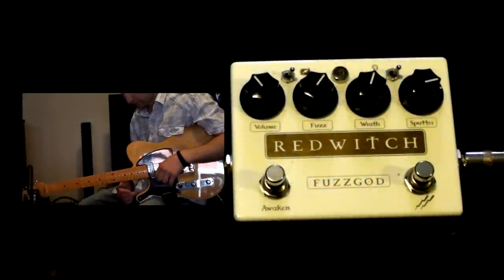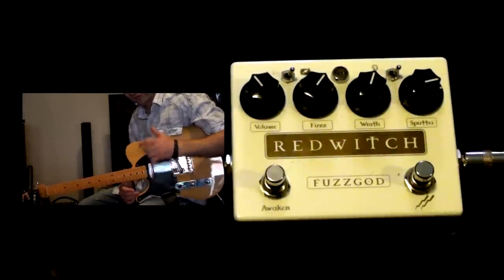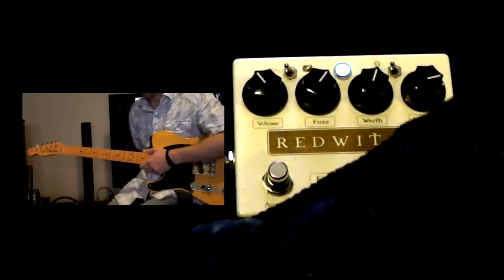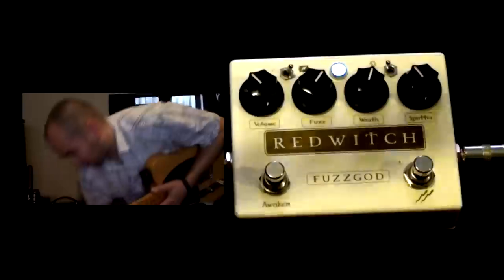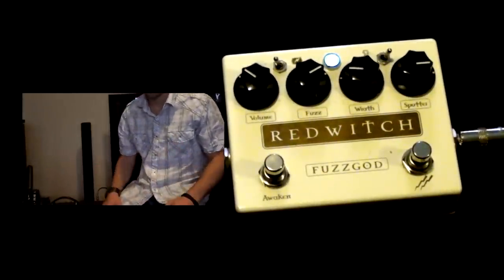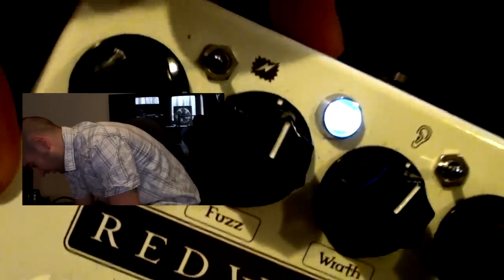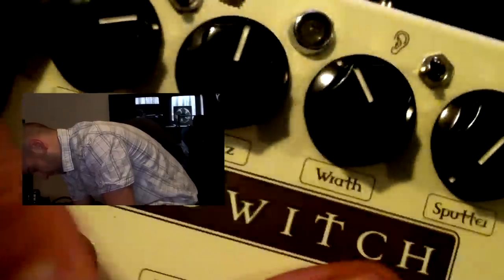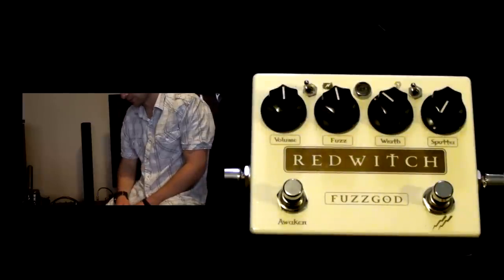Red Witch Fuzz God Pedal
Fuzz God II by Red Witch is the insane silicon brother of Germanium Fuzz God. It's wilder, it's crazier, it's the loose cannon sonic brother that you wouldn't introduce to your girlfriend, cause you know he'd try his luck with her.

The Fuzz God II guitar pedal allows you to create fuzzyness of epic proportions (think red seas parting, burning bushes, pillars of salt etc). From your classic fuzz tones of the sustaining, soulful, singing kind through to those of utter chaos - encompassing suboctave madness, parasitic sustain and out of control fax machine dial lunacy.

Controls

Volume - This controls the output Volume - convert the masses quietly or with blasting trumpets (err, guitars)

Fuzz - From a gentle break up to a singing beam of fuzz - you decide!

Wrath - All gods have it and the Lord of the Fuzz is no different - click this only to smite the most brazen of unbelievers. When engaged (by depressing the lightning bolt footswitch) you can dial up all manner of destruction; SubOctave thunder, eternally sustained notes, squealing high frequency note corruption and a myriad number of other terrifying tones.

Sputter - Choose from a smooth singing fuzz to a ragged, rough, sputty gated mess and anything in between. This control will crackle when turned - it's changing a dc bias - and that's ok.

Awaken - A super sturdy true bypass switch to engage the Fuzz God effect.

Engage this footswitch to incur the wrath of the Fuzz God - crazed oscillation and octavization effects.

Lightning Toggle switch - Engage this to double your gain.

Ear Toggle switch - Engage this switch to boost treble frequencies.

Internal trim pot - Inside the Fuzz God II effect pedal is a small blue trim pot which enables you to adjust the master bias on the transistors - make it smoother or more sputtery - it's all down to you.

Power

The Fuzz God II effect pedal can be powered from either a nine volt battery or an external nine volt dc adapter (the Boss PSA style is ideal - though anything with 2.1mm barrel plug with a negative centre pin is fine. Unlike Fuzz God, Fuzz God II doesn't need any flim flammery with powering it up - either the battery or the dc supply will enable the unit to crank (including the LED). Sweet.

The Fuzz God comes finished in vintage pearl with Gold text. The LED is a brilliant diamond white. All components are top notch; Switchcraft jacks, alpha pots, through - hole double sided circuit boards with groundplane shielding etc etc. What more could you want?

This pedal was donated to the show from my friend James - Please check out his music online, he's a killer musician.